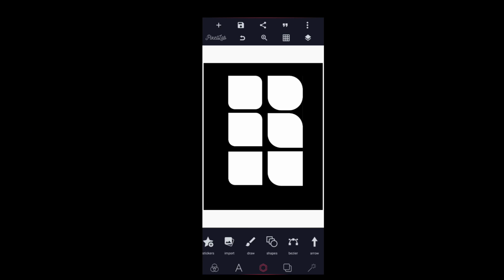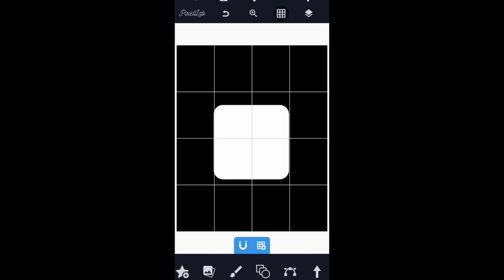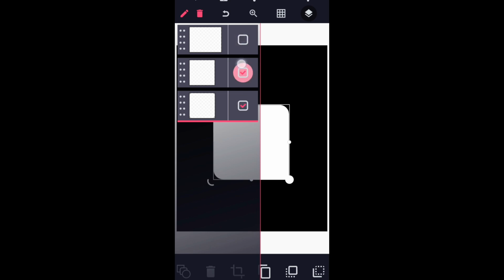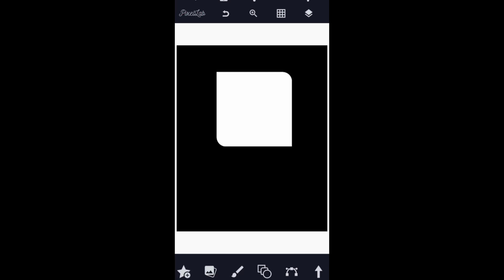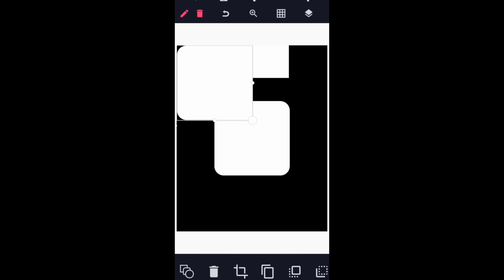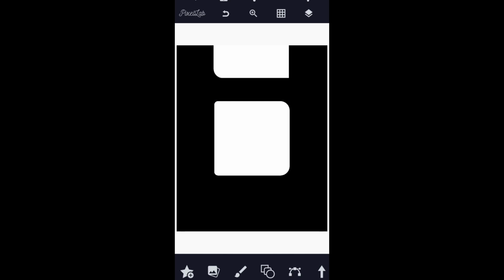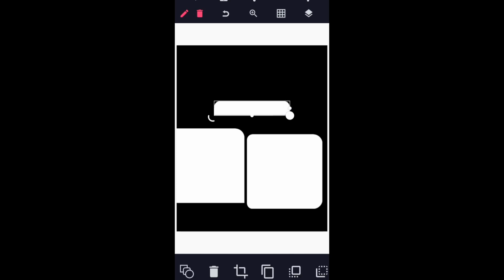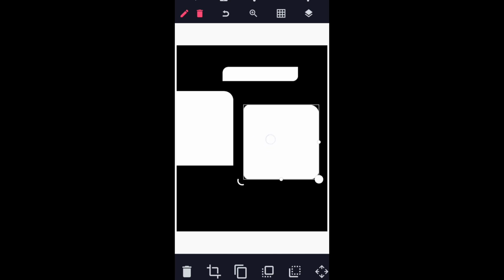HOW TO CREATE CUSTOM SHAPES IN PIXELLAB (SMARTPHONE DESIGN TIPS)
Tips for smartphone graphic designers, creating custom shapes in Pixellab is a feature not available in the App, but you can achieve that after watching this video.